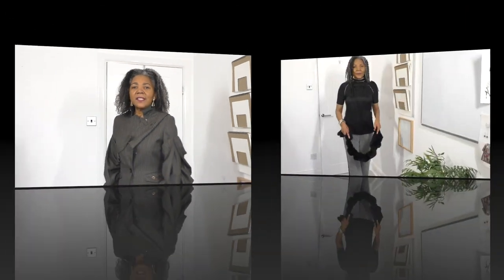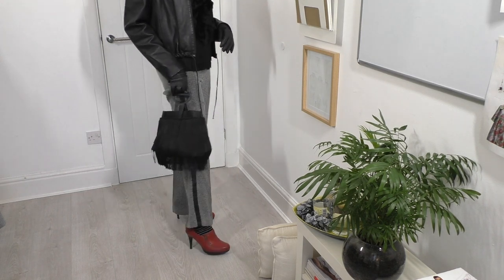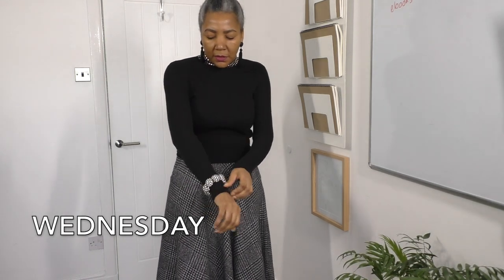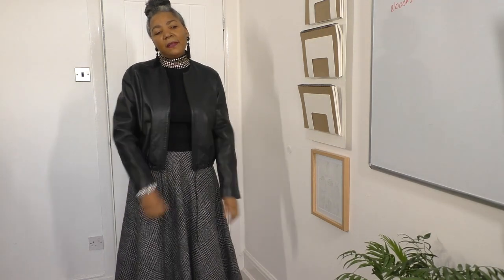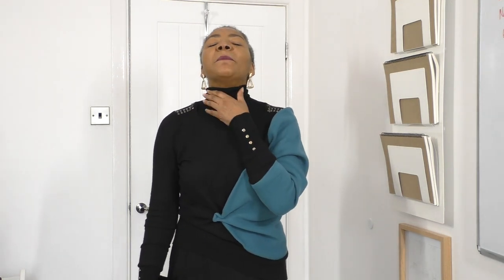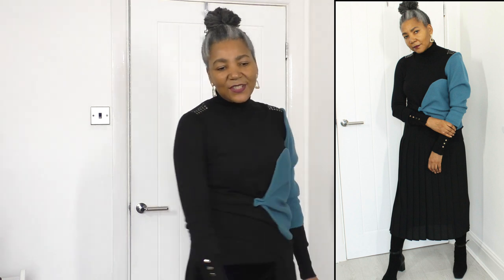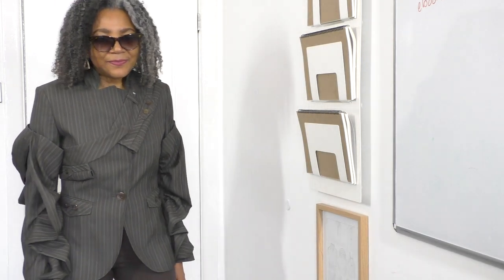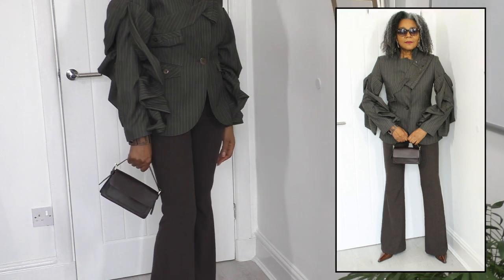What I Wore This Week Including My Favourite Upcycle Fashion Piece | Colleen G Lea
What I wore this week including my favourite upcycle fashion piece .  Sharing my refashioned projects, garments that I have design, drafted and sewn along with pieces that are ready to wear.

🔍 LINKS TO UPCYCLE FASHION PROJECTS TO INSPIRE YOU! 🔎

Become a 'CGL MEMBER' and join one of the tiers to transform your learning and lifestyle.

Learn how to sew your own amazing refashion projects with CLEAR and CONCISE step-by-step video instructions.